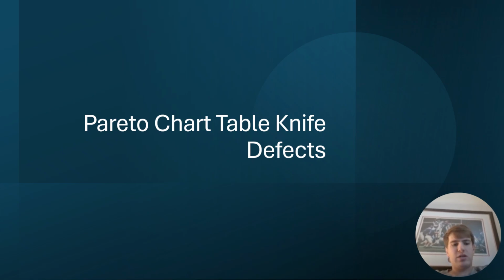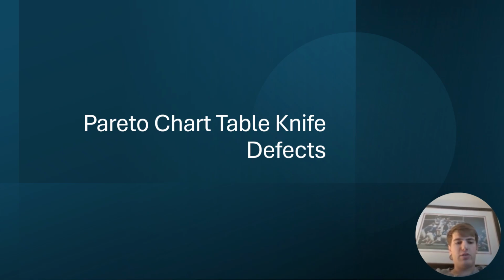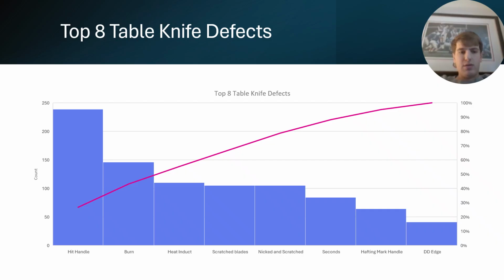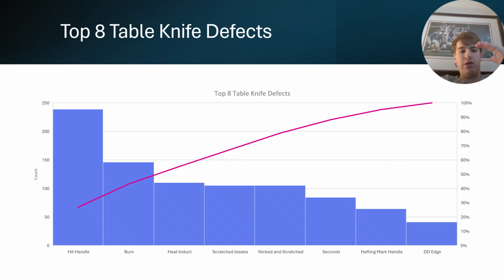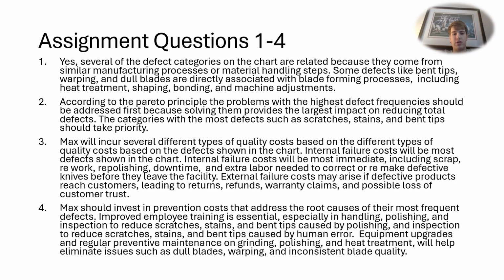Pareto Chart Table Video